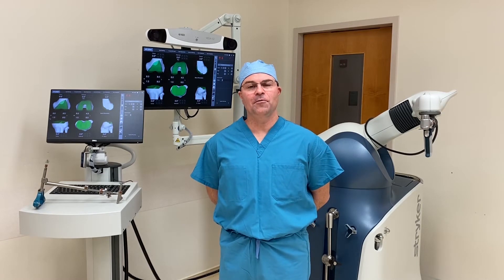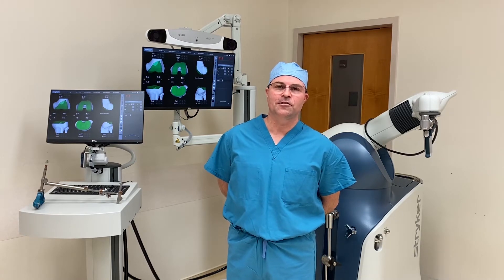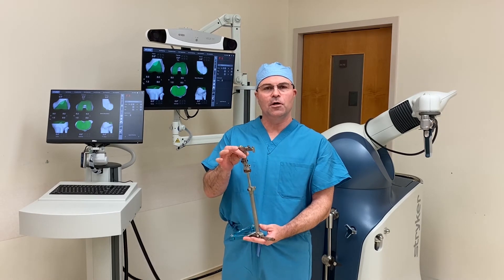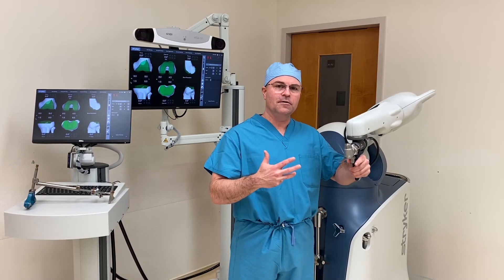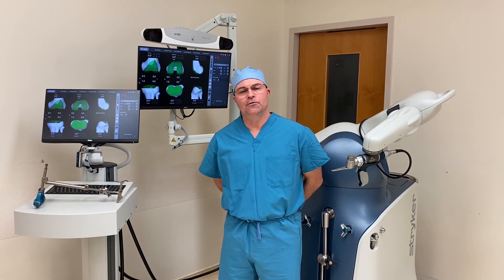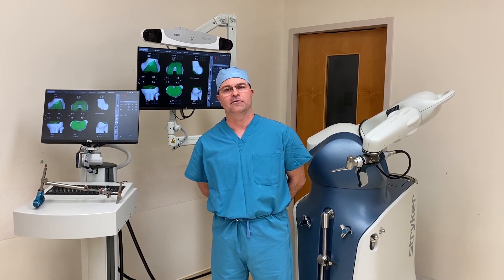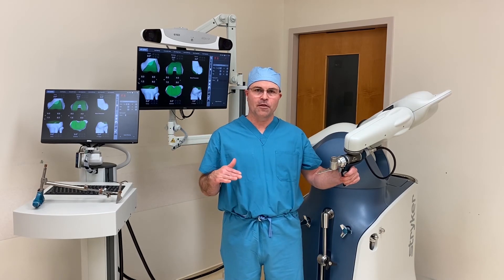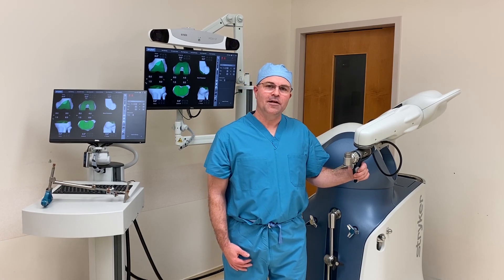Dr. Higgins Introduces the Mako Robot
Watch as Dr. Higgins Introduces the latest technology in total joint replacement surgery at the Careplex Orthopaedic Ambulatory Surgery Center.

 Mako SmartRobotics™ is an innovative solution for many suffering from painful arthritis of the knee or hip. Mako uses 3D CT-based planning software so your surgeon can know more about your anatomy to create a personalized joint replacement surgical plan. This 3D model is used to preplan and assist your surgeon in performing your joint replacement procedure.

In the operating room, your surgeon follows your personalized surgical plan while preparing the bone for the implant. The surgeon guides Mako’s robotic arm within the predefined area, and Mako’s AccuStop™ technology helps the surgeon stay within the planned boundaries that were defined when the personalized preoperative plan was created. By guiding your doctor during surgery, Mako’s AccuStop™ technology allows your surgeon to cut less by cutting precisely what’s planned1-3 to help protect your healthy bone.4-8

It’s important to understand that the surgery is performed by an orthopaedic surgeon, who guides Mako’s robotic arm during the surgery to position the implant in the knee and hip joints. Mako SmartRobotics™ does not perform surgery, make decisions on its own or move without the surgeon guiding it. Mako SmartRobotics™ also allows your surgeon to make adjustments to your plan during surgery as needed.